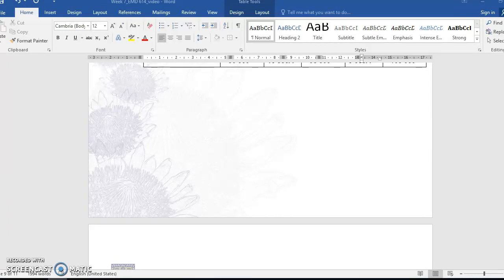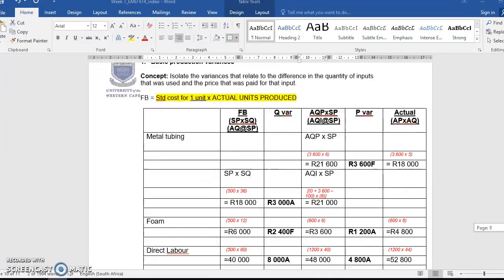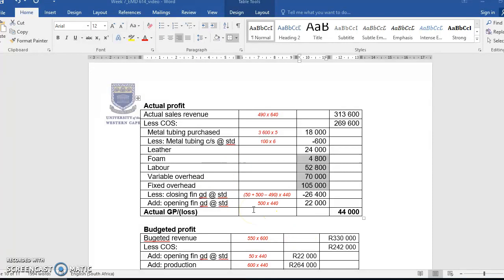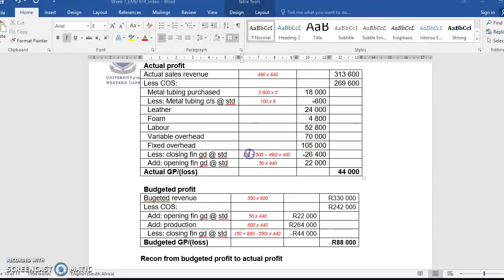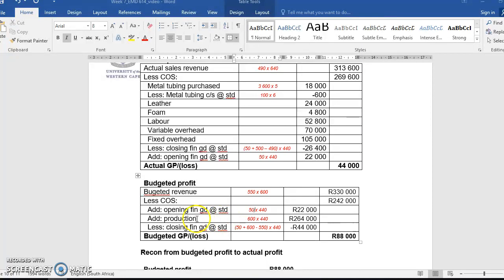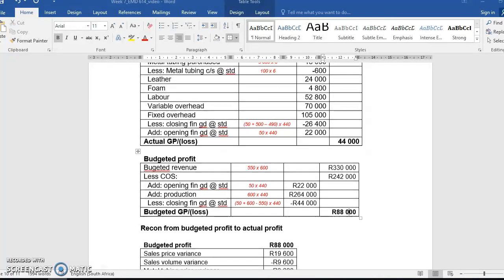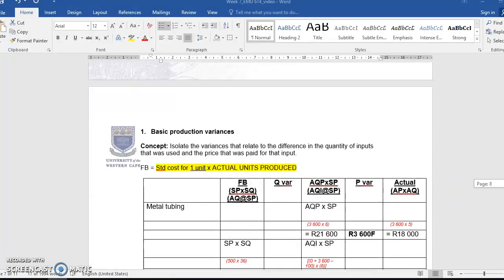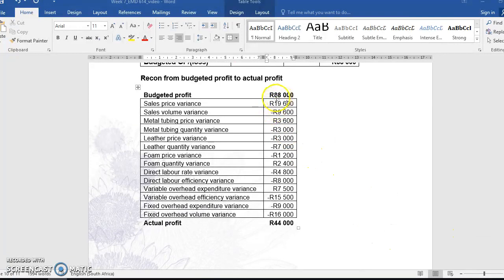Week 7 6